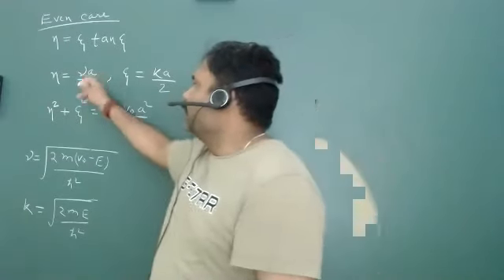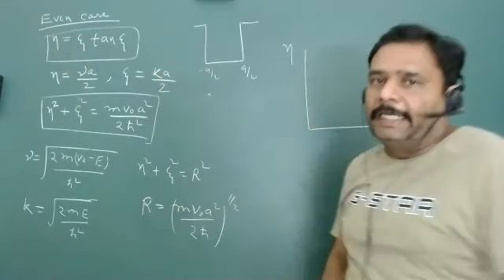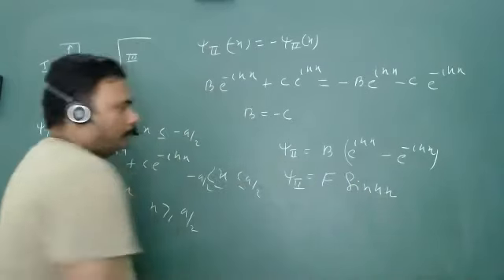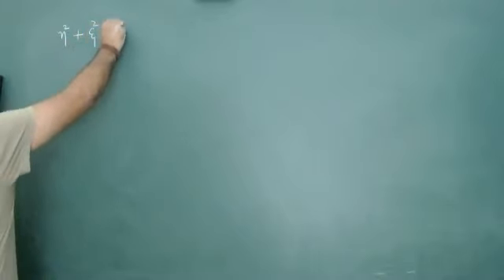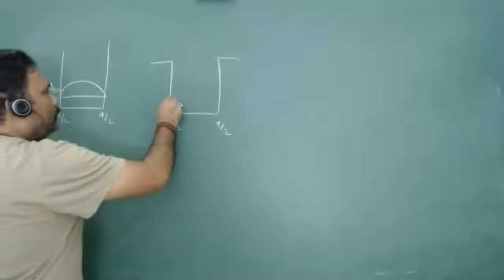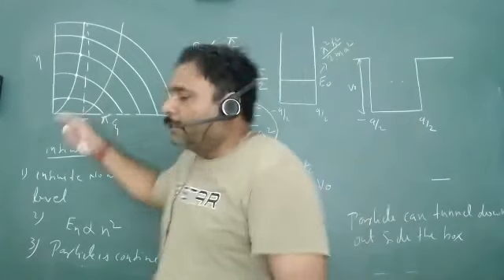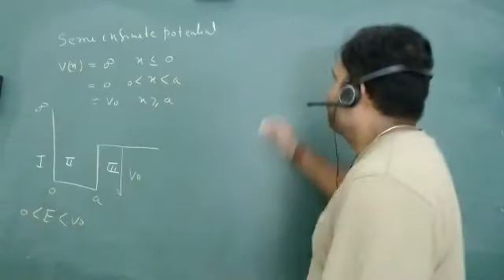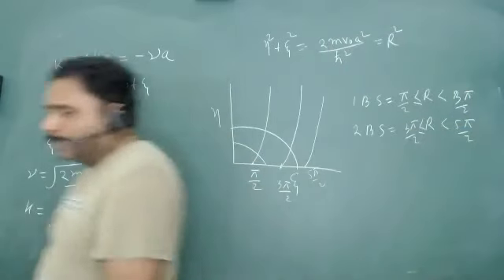quantum mechanics lecture -13